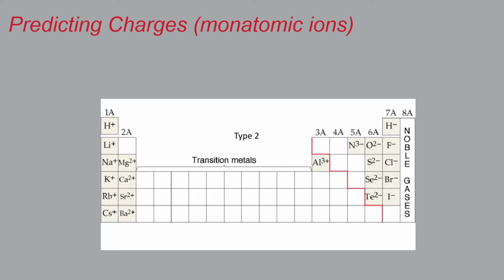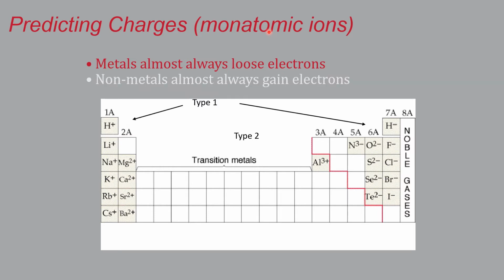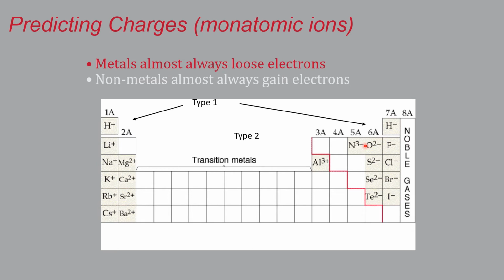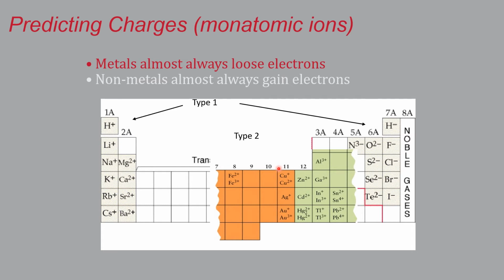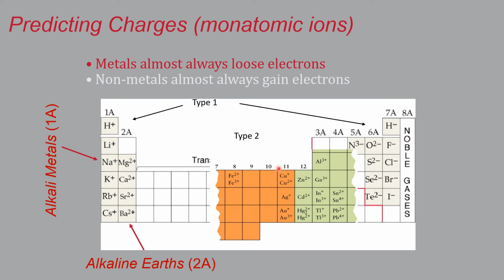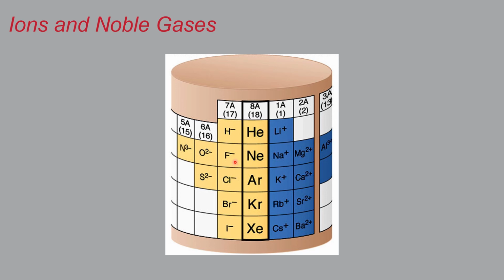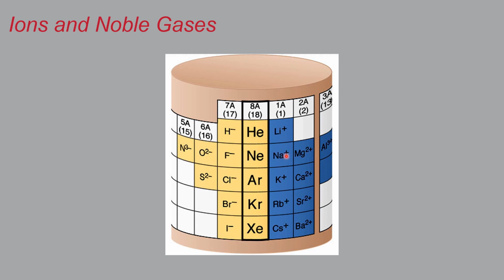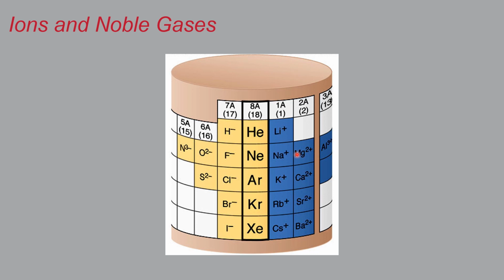chem 1120C U02e x20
Unit_02e: Predicting Charges